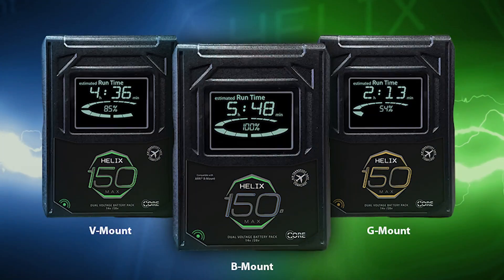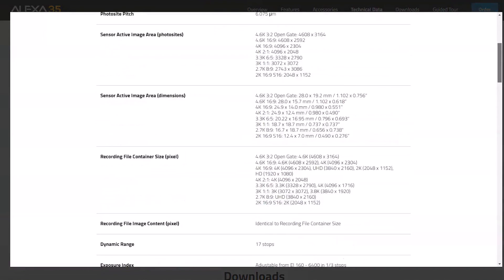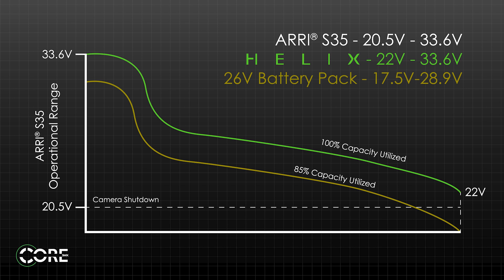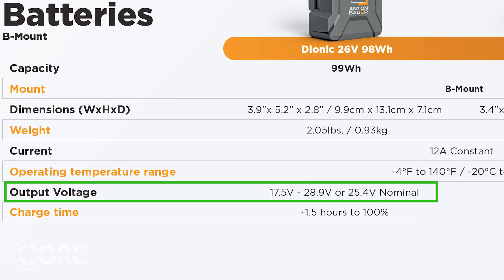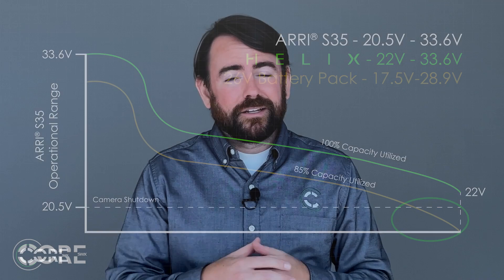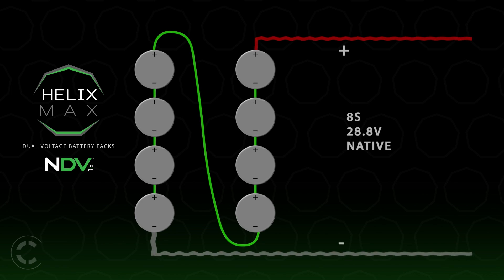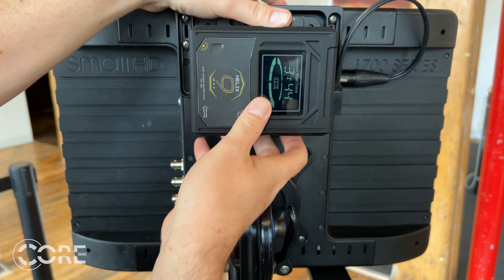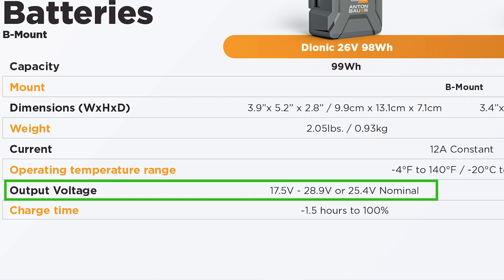High Voltage Solutions Part 3: Helix Max vs. 26V Packs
With the ARRI Alexa 35 starting to ship, it's now decision time on battery power and there's been a bit of confusion on what type of battery packs to go with - Helix Max Native Dual Voltage™ packs or 26v packs?

To help make it easier, we laid out all the specs and explanations for you in this video.